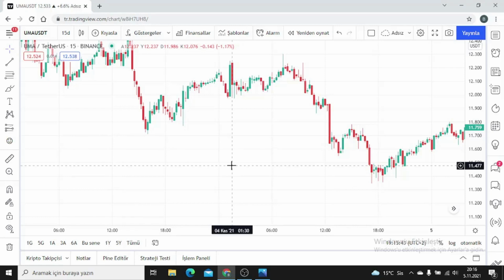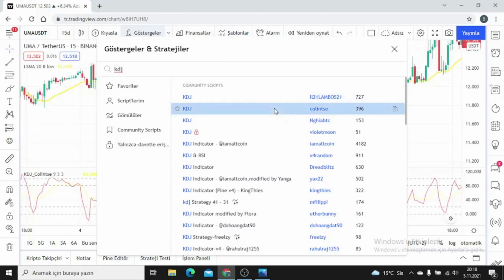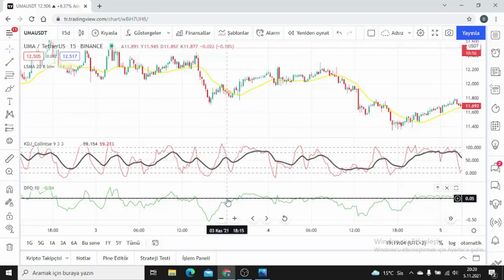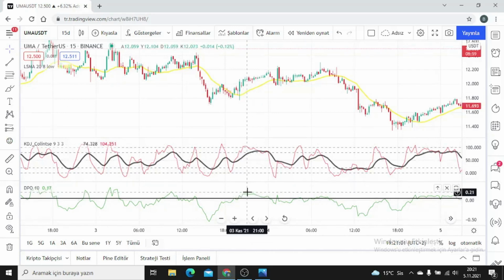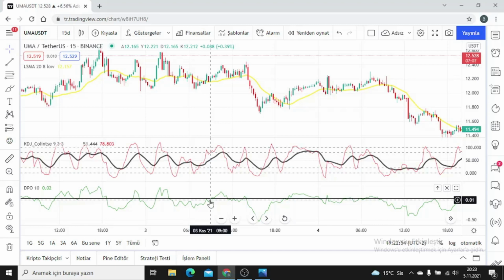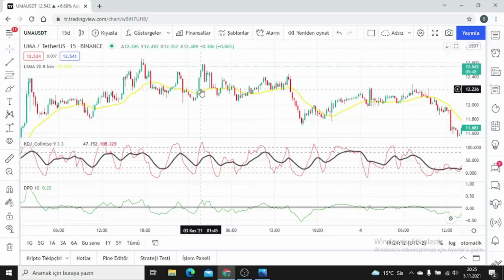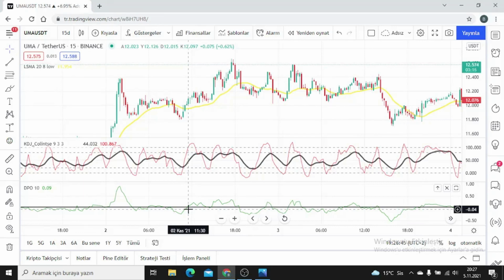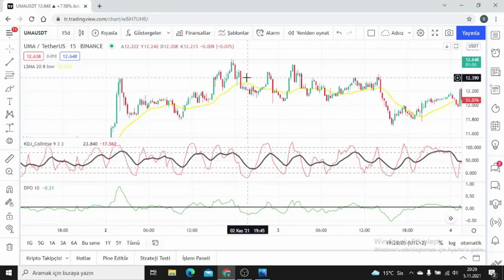High Profitable Scalping Strategy In 15 Minute Chart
Hello friends, I wish everyone a good day.
Today I tried to explain to you how to create a Buy Sell Strategy - Tactic with Scalping Transaction. If there are places in the video that you do not understand, you can reach me from the Telegram link I left below. I wish you all a good day.